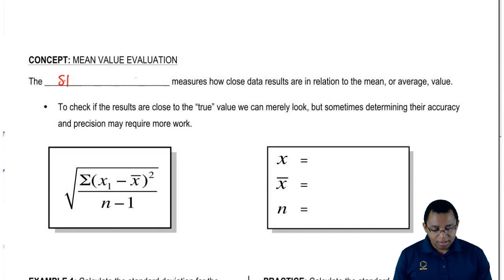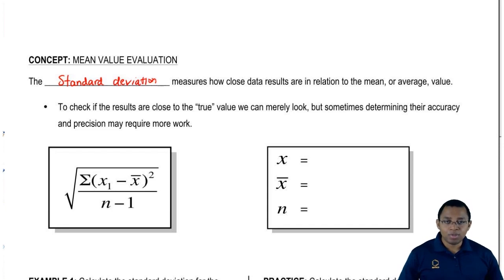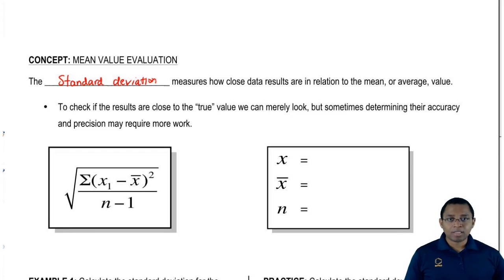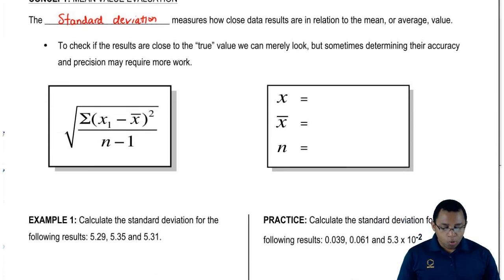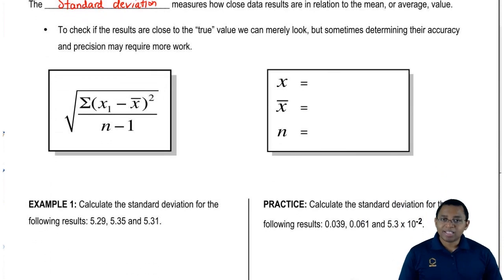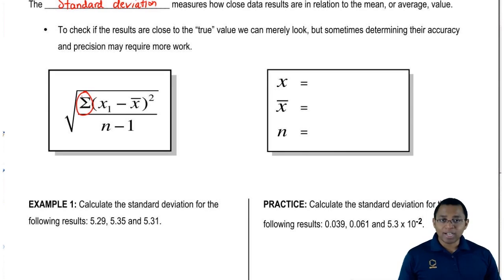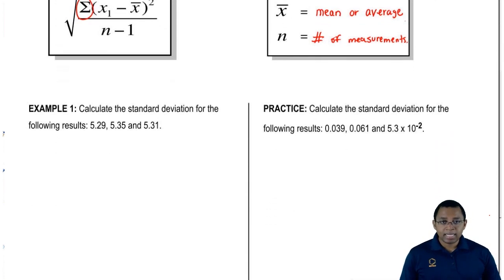Understanding Standard Deviation